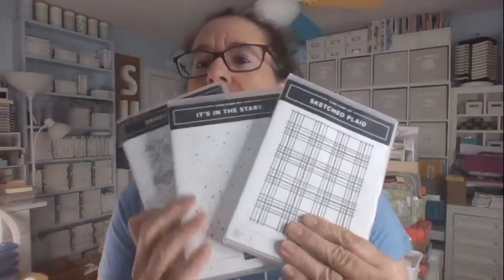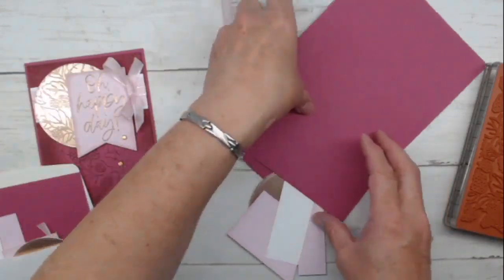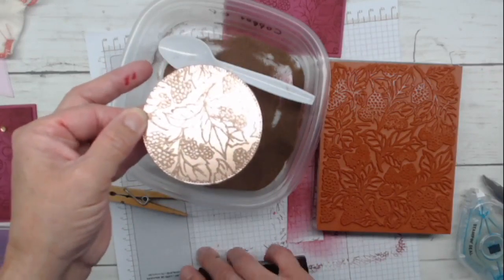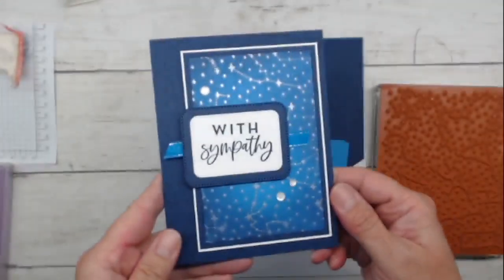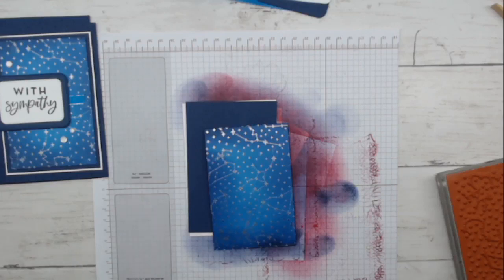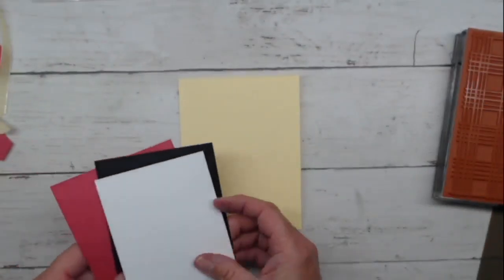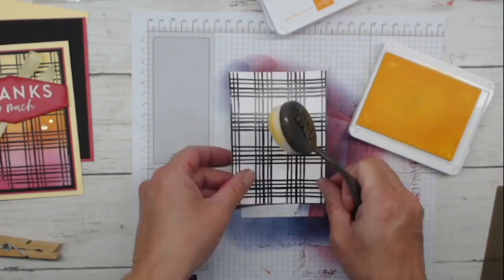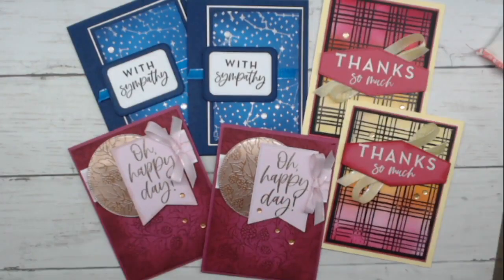Kindest Expressions & Background Stamps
Looking for an alternative to pretty designer series paper? Grab some background stamps and make your own art! I will show you different ways to make those stamped backgrounds really pop. Whether you love to heat emboss, or would rather stamp and blend ink, this class is for  you!

CARD KITS TO GO
Get your card kits to go from this class by placing an order in my online store with Host Code K667UXNS thru end of day on June 30, 2023.

$35 Orders: Get 6 Card Kits (2 each of 3 designs) from this class.

$50 Orders: Get the Card Kits and a FREE embellishment, just like I used on my cards!